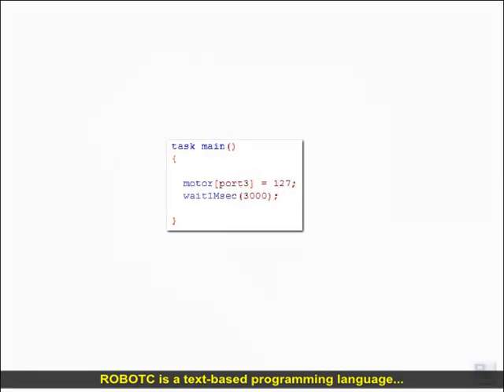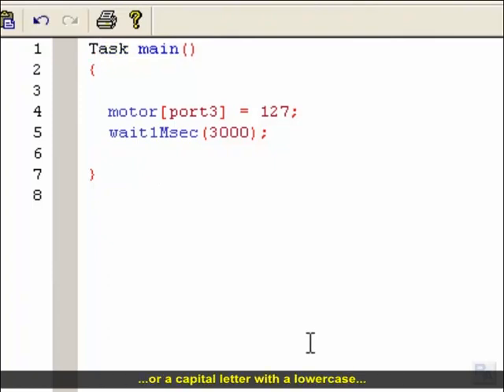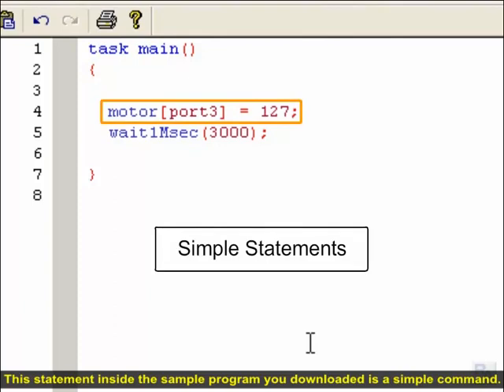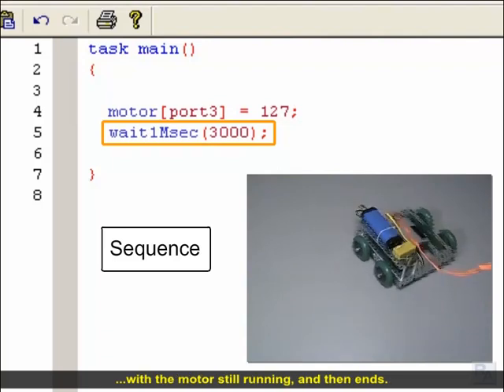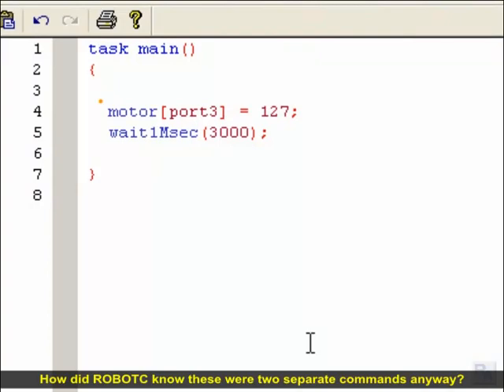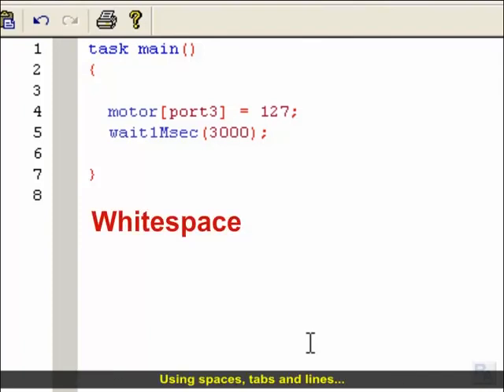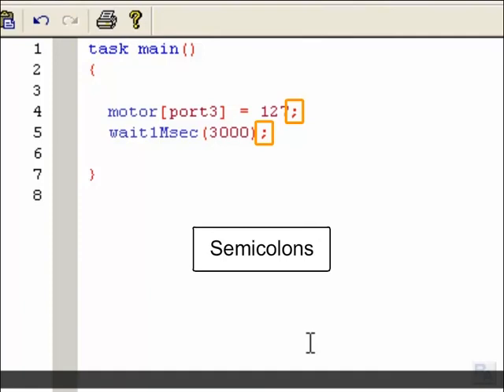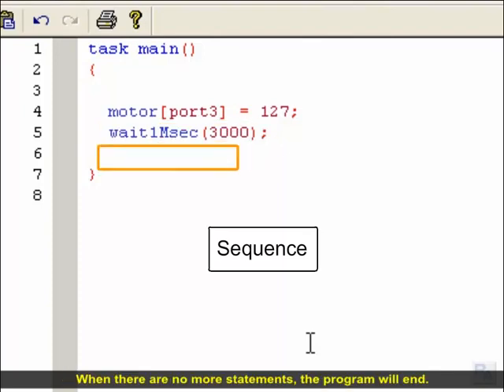1 4 2 planning and behaviors